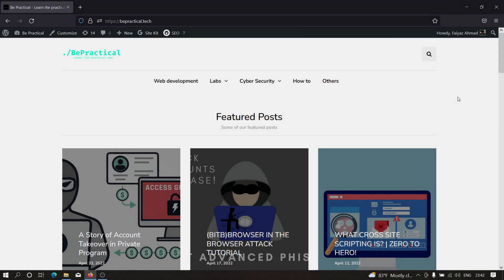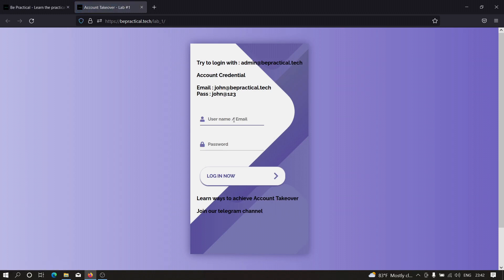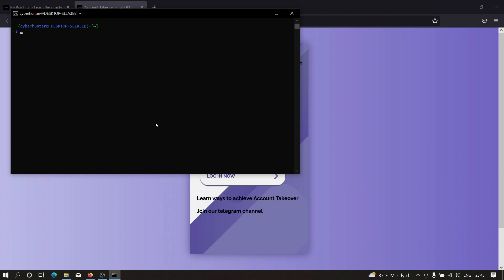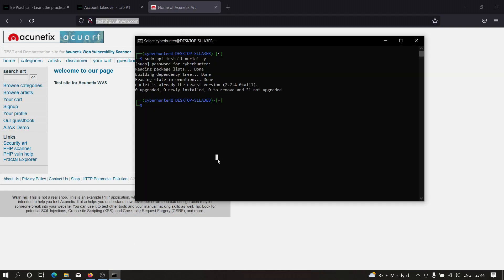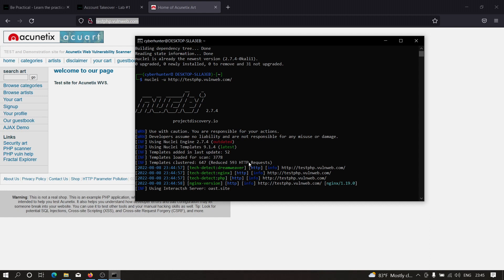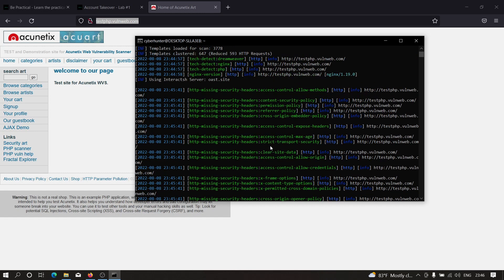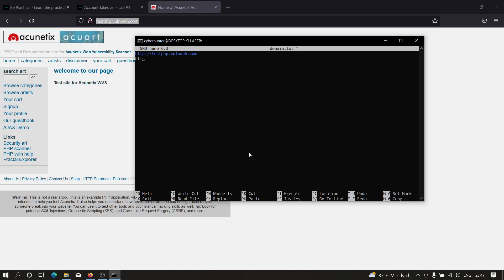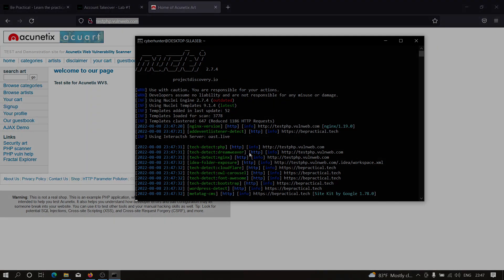Bug Bounty Automation: Automation To Find Critical Vulnerabilities!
Hi everyone! In this video you will learn about another way to automate bug bounty hunting.

bug bounty automation, xss,xss bug bounty, nuclei, ethical hacking, cybersecurity, penetration testing. information security